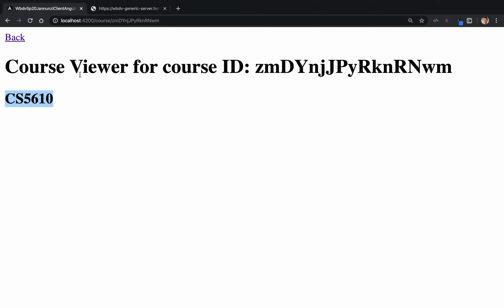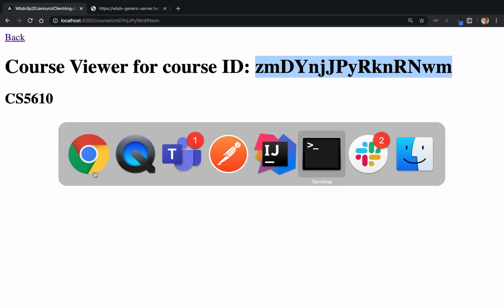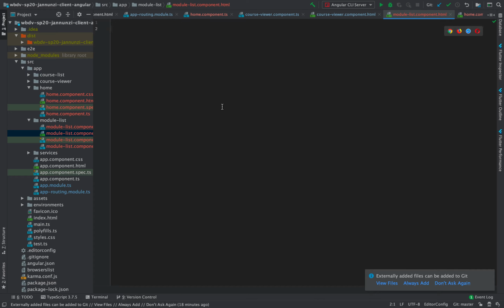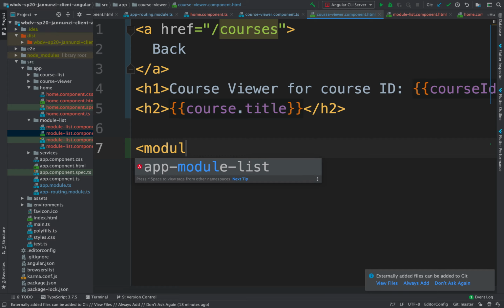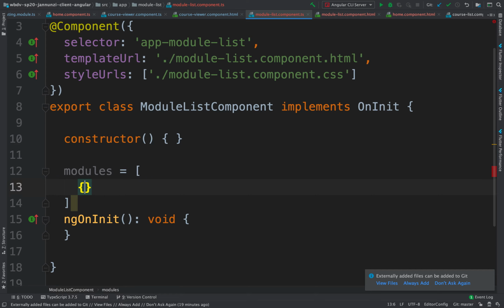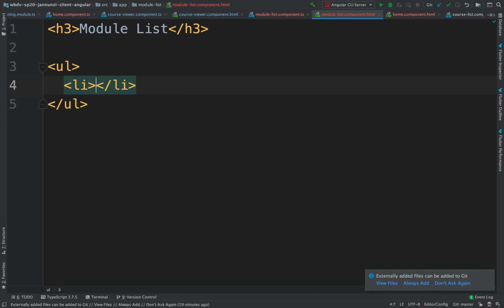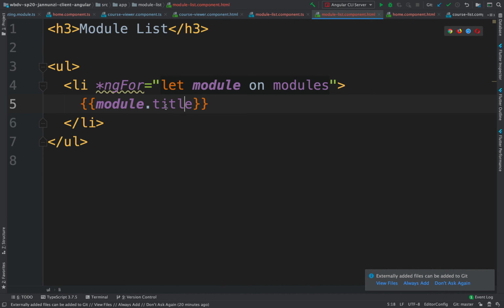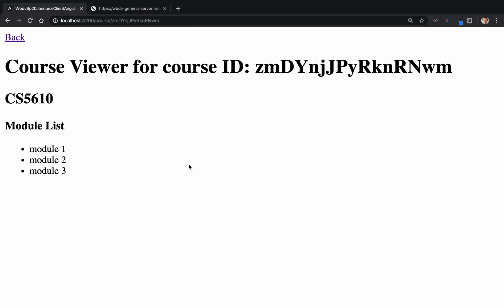Iterating over arrays in Angular cs4450 sp20 10206